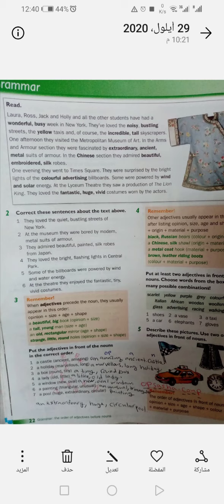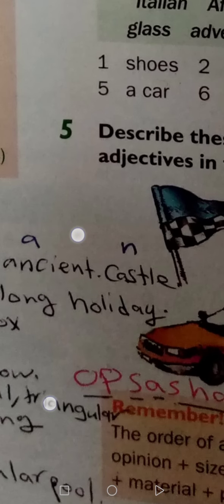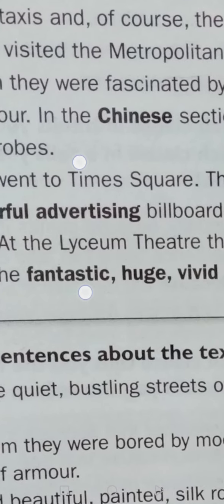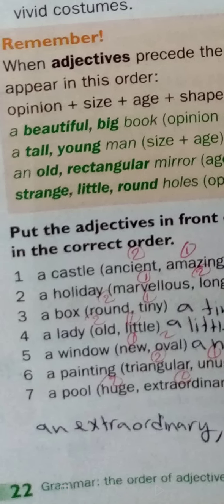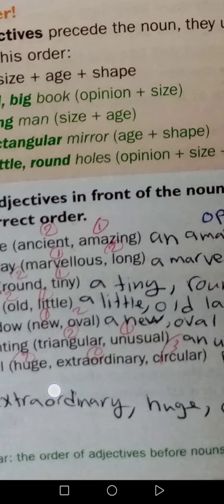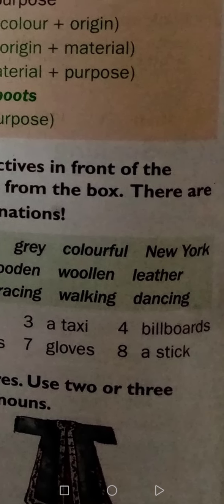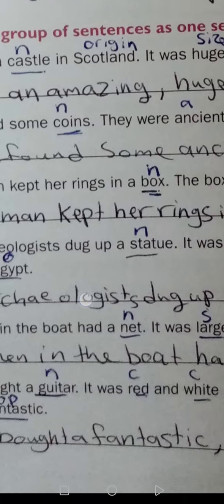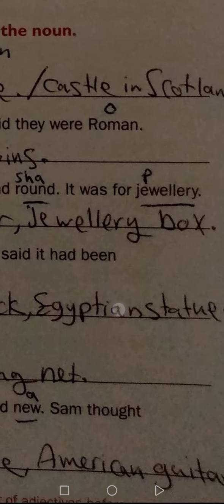Grammar. P.1 Unit. 2. Grade 8